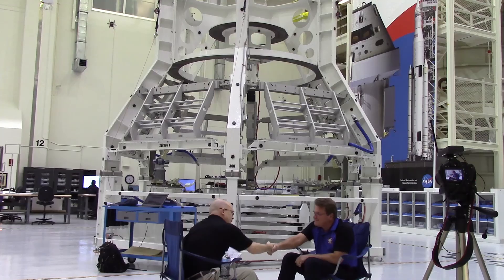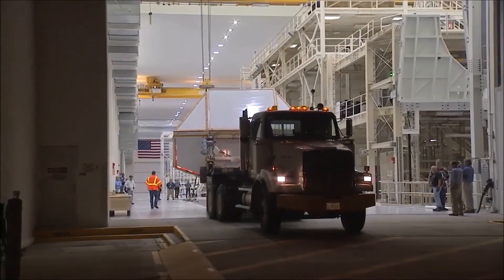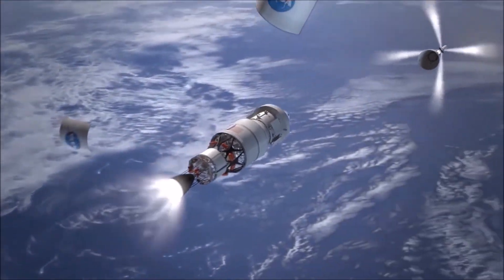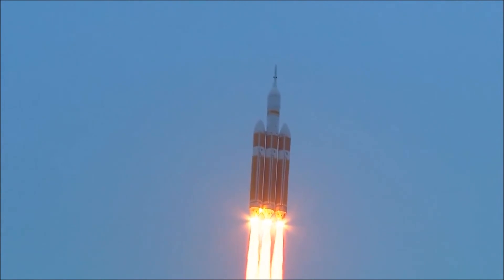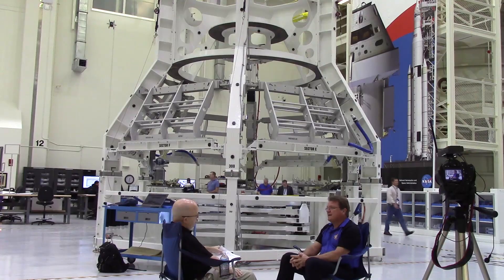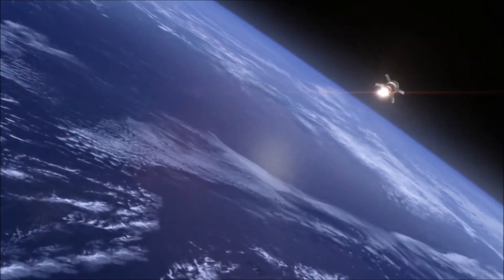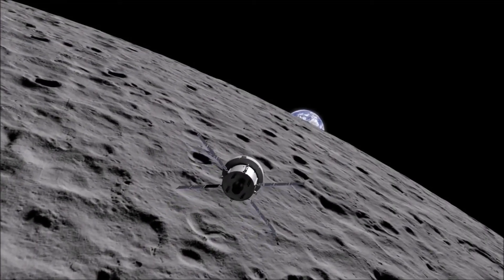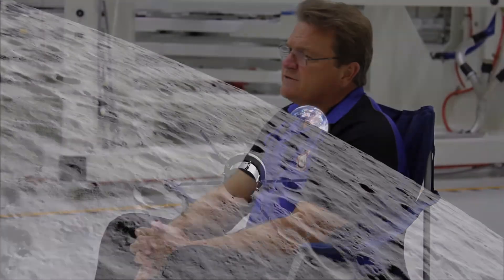Lockheed Martin's Jules Schneider discusses NASA's new Orion spacecraft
KENNEDY SPACE CENTER, Fla. -- Lockheed Martin's Jules Schneider sat down with SpaceFlight Insider's Jason Rhian and discussed the latest efforts being carried out to get NASA's new crew-rated spacecraft, Orion, ready to send astronauts to deep space destinations such as the Moon, Mars and asteroids.